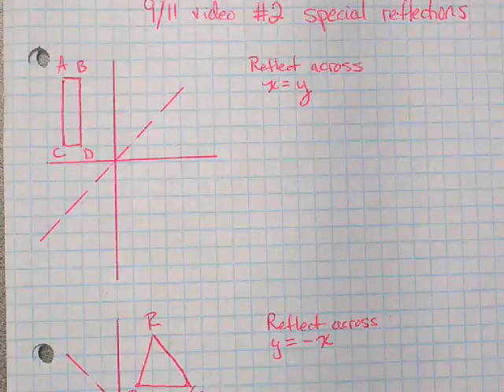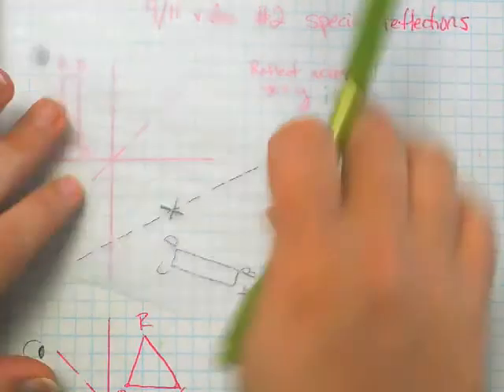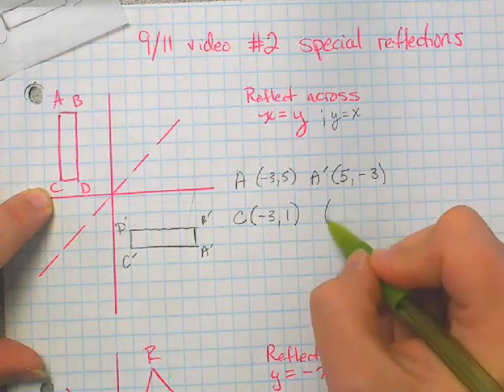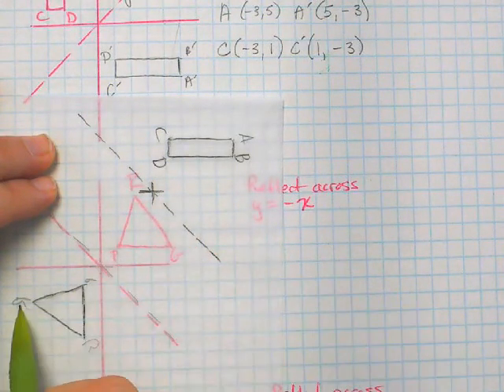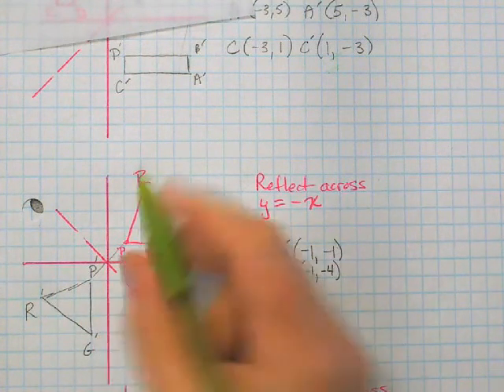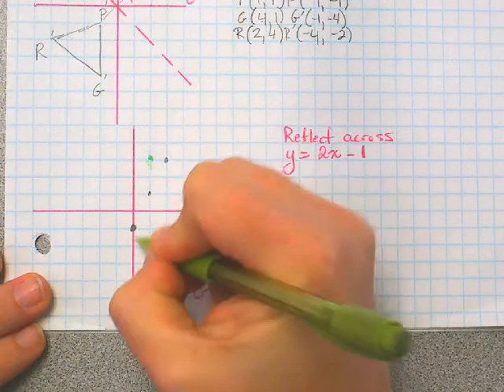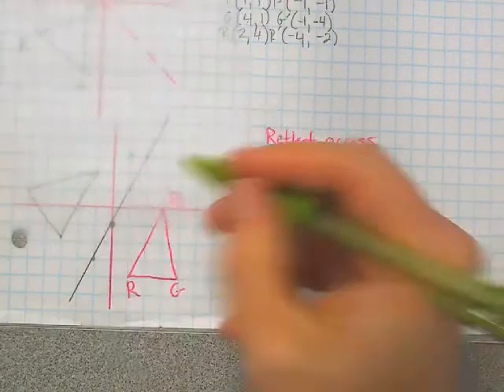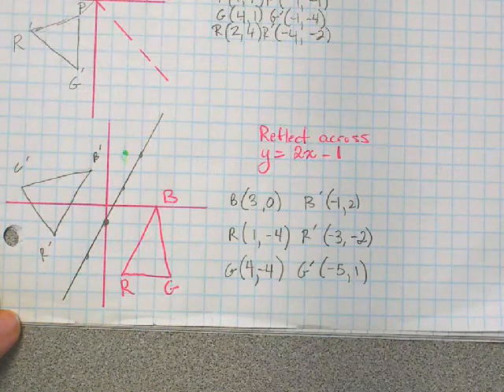Reflect across y=x and y=-x